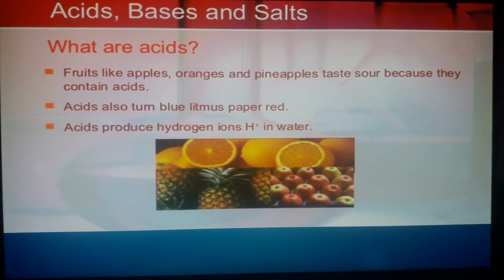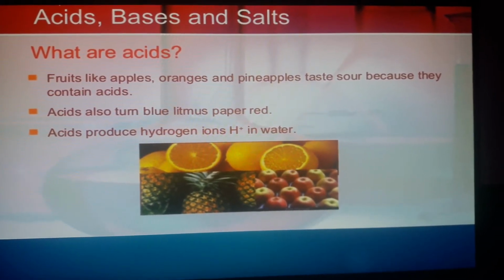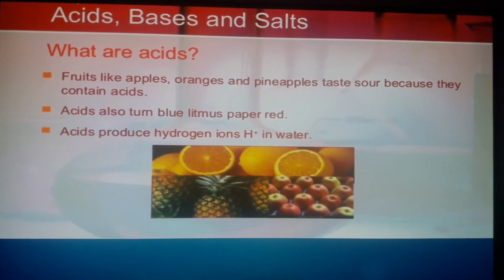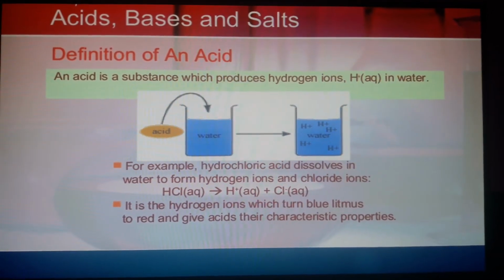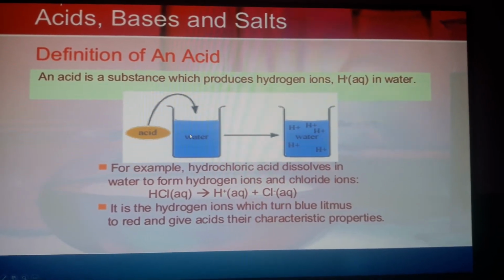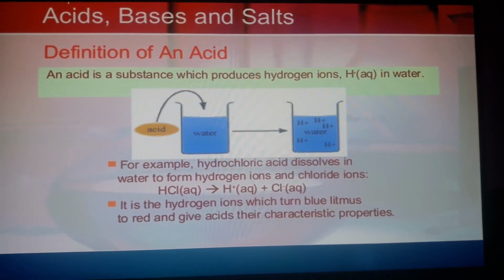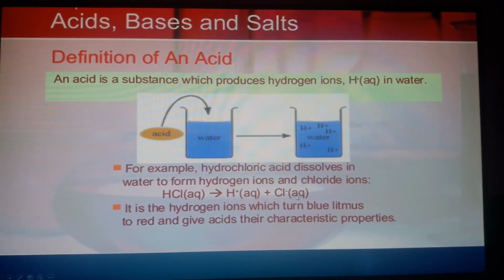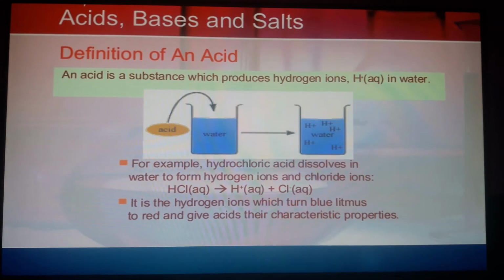2 Acids,Bases and Salts Part 1#cbse#youtubevideos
Introduction
definition of acid and a base